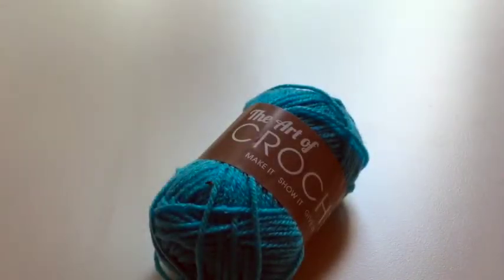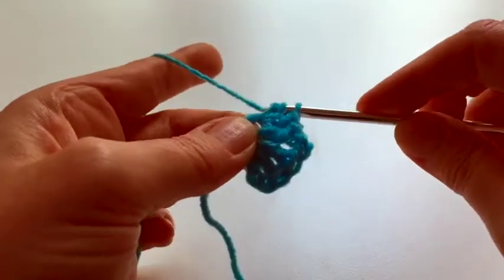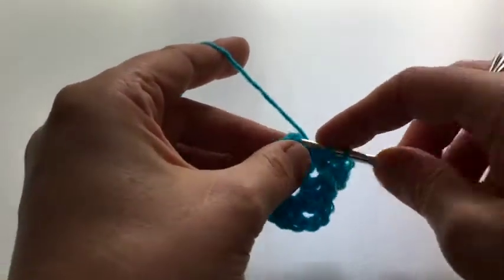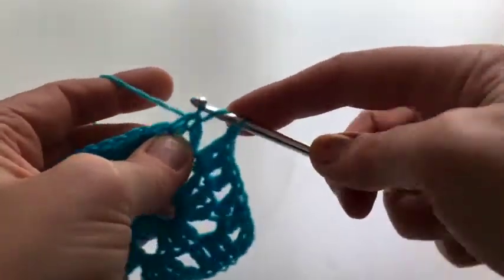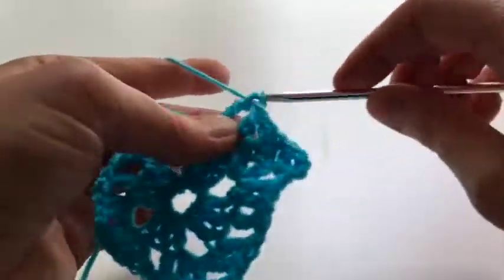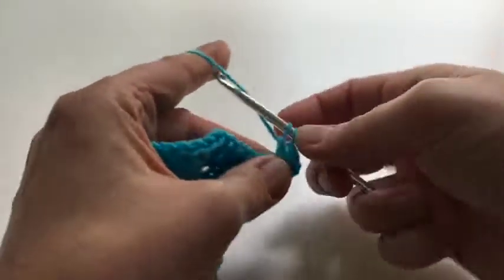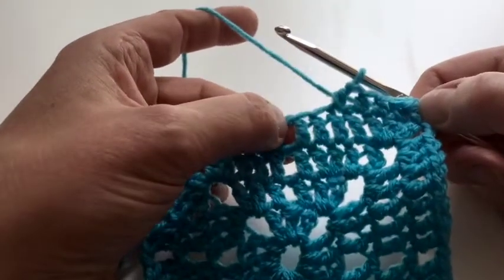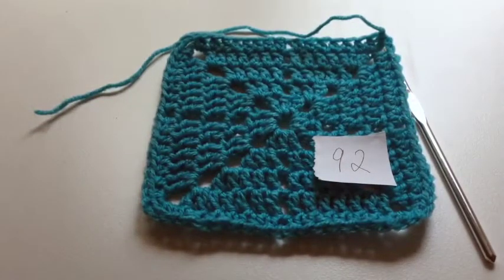The Art of Crochet - Issue 92